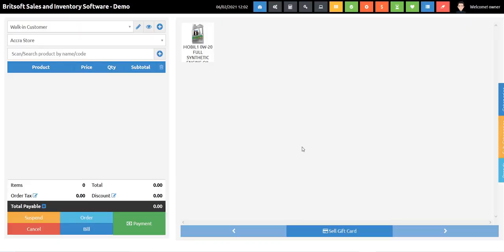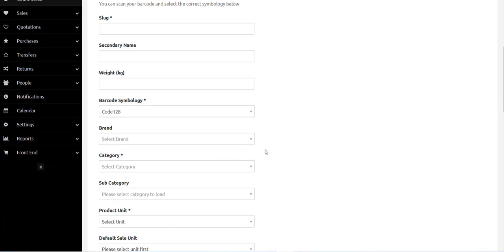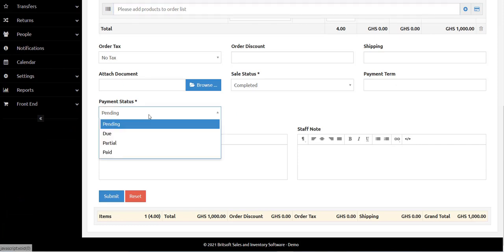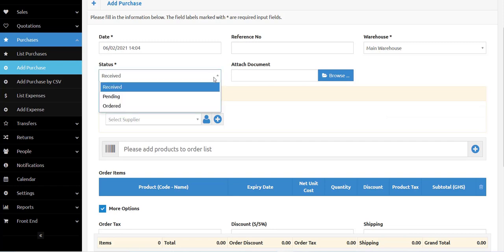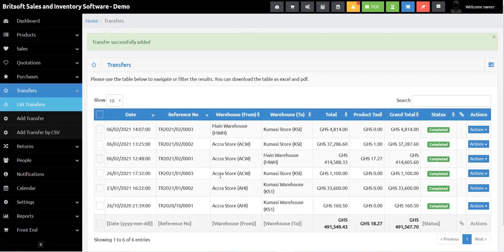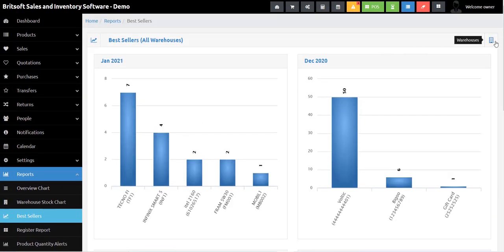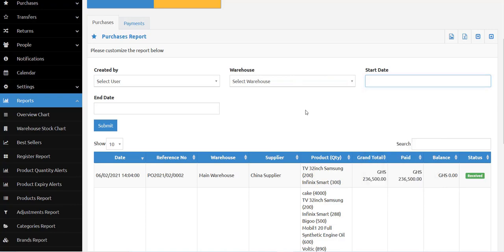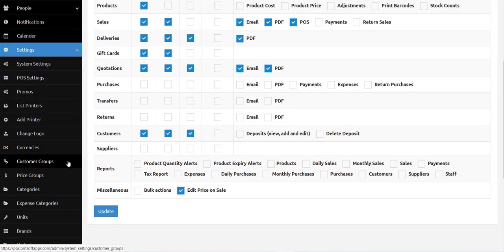Sales and Inventory Software (2021) by Britsoft Ghana